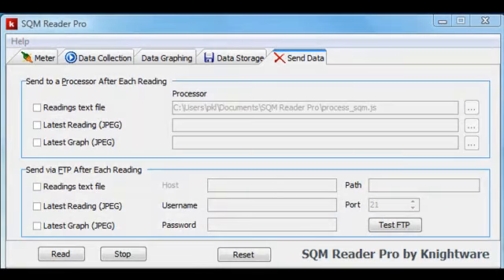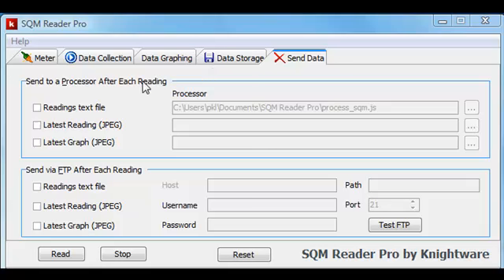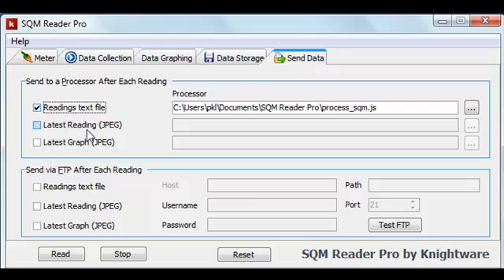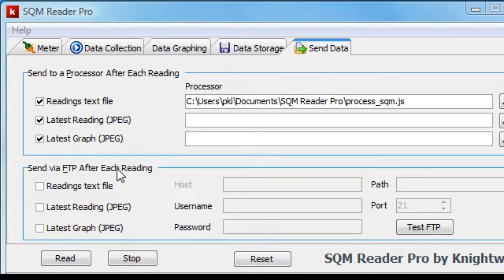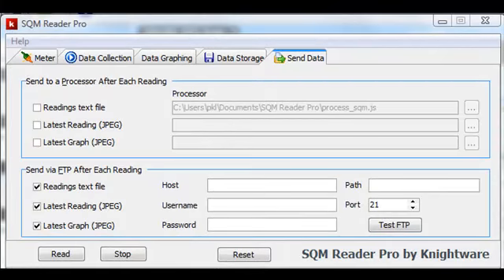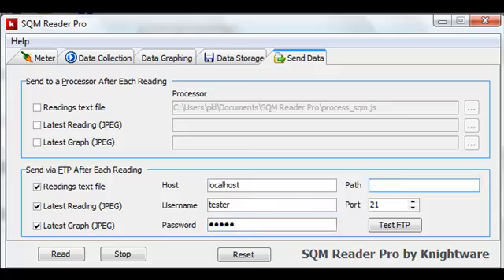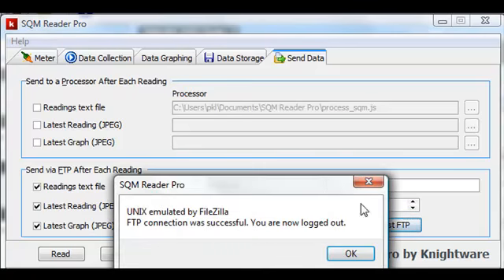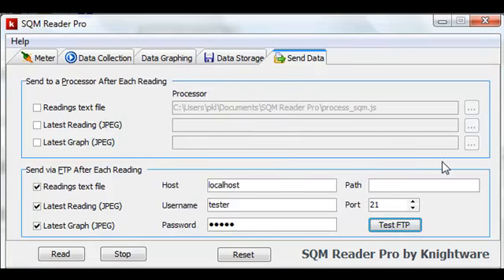Send Data - SQM Reader Pro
Learn how to send readings and graphs acquired from your Sky Quality Meter automatically to a program, script, batch file or remote FTP server in real-time. for more information.